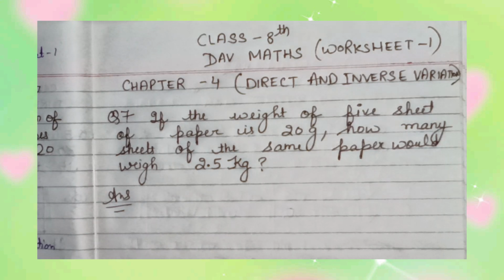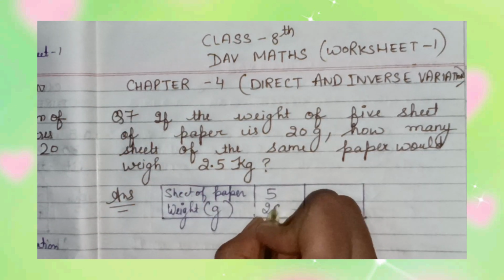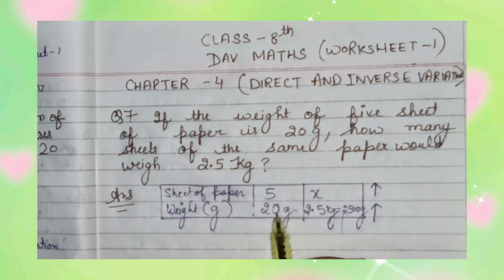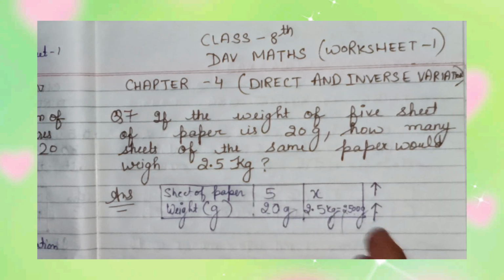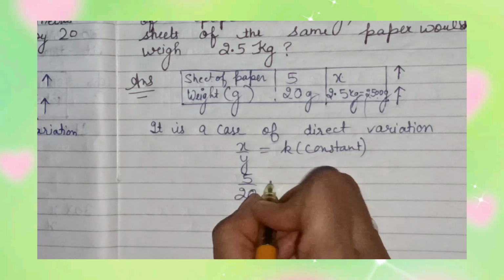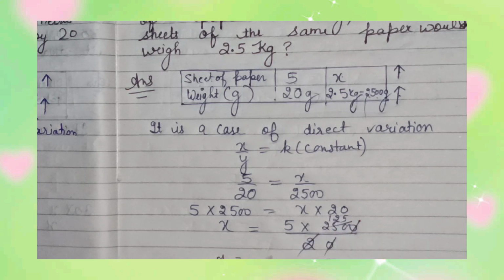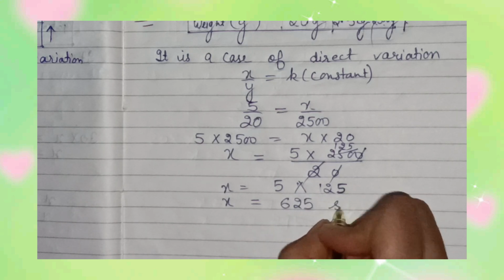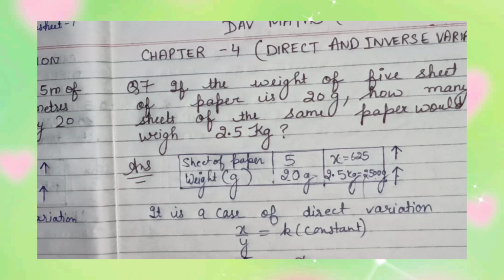DAV MATHS CLASS 8TH CHAPTER 4 DIRECT AND INVERSE VARIATION WORKSHEET 1 Q7#maths